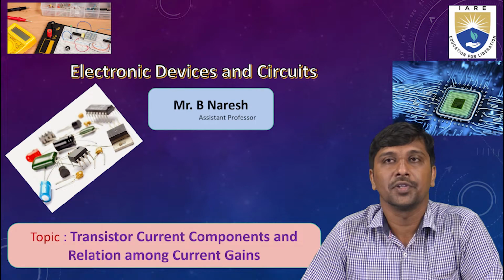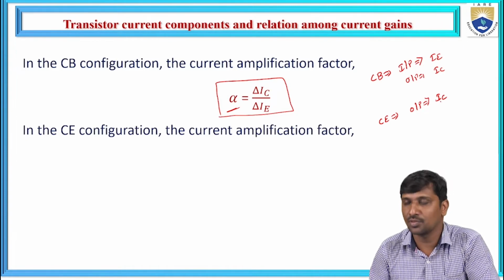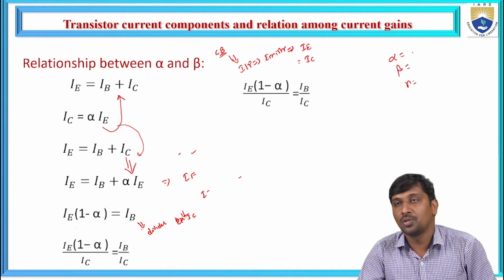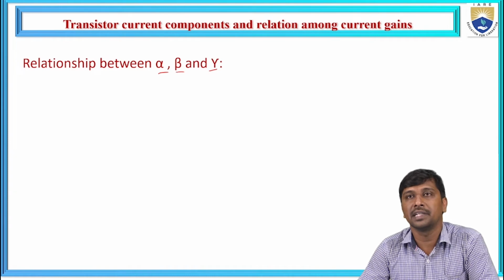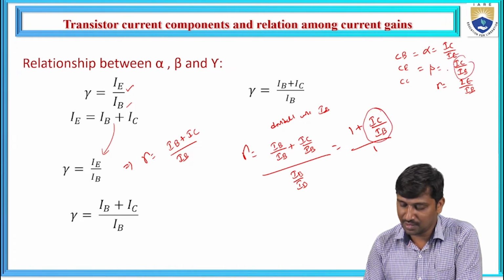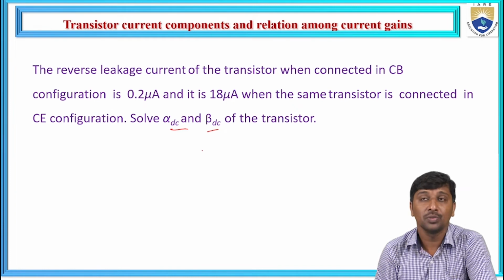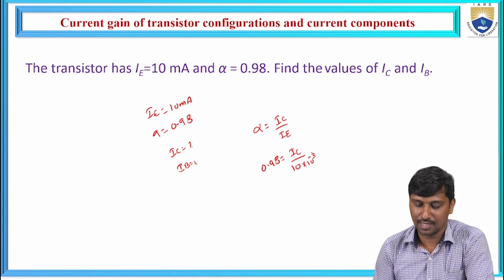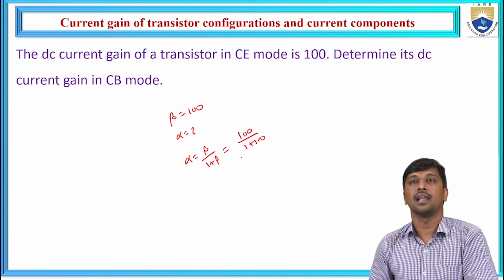Transistor Current Components and Relation among Current Gains by Mr.B Naresh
Transistor Current Components and Relation among Current Gains by Mr.B Naresh | IARE
Current components in a PNP transistor with common base configuration.

Telangana, India.